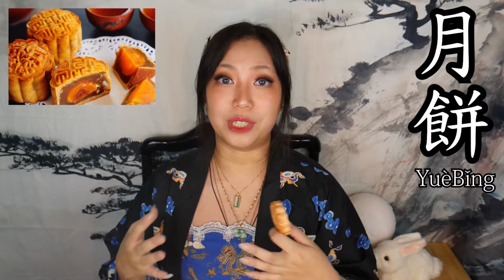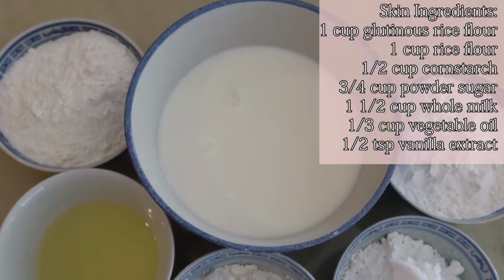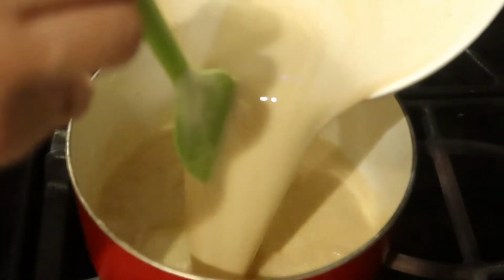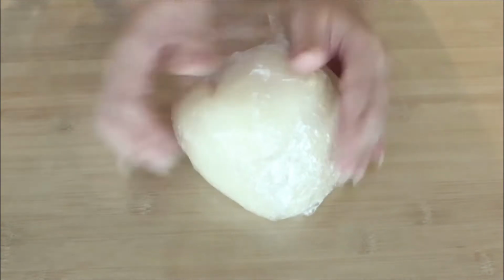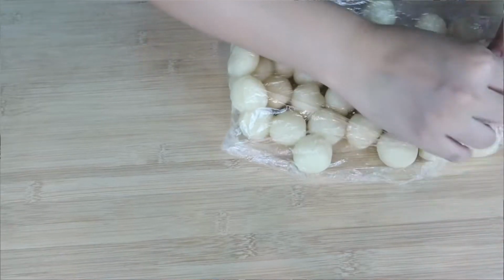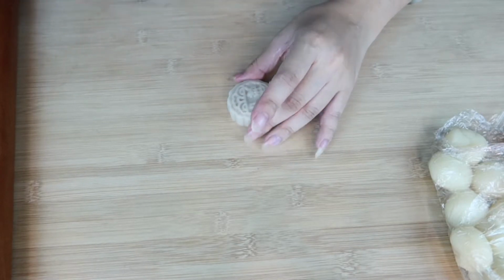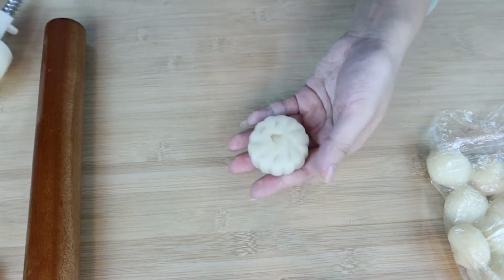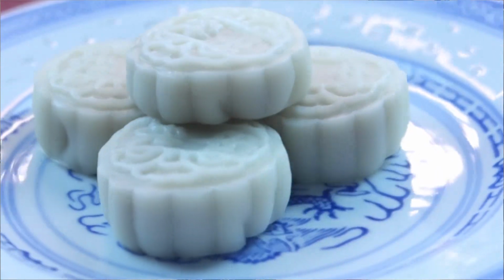Snowskin Mooncakes! - Cook with Me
It's almost been a year and the Mid Autumn Festival is upon us once again! This year let's talk about a very iconic Mid Autumn treat, mooncakes! How old is this dessert and how did it start out as? And, did mooncakes really take down a dynasty? Watch to find out!

Citations:
“All about Snow Skin Mooncakes.” All Rise,
Zhu, Author: Maggie. “Snow Skin Mooncake with Custard Filling (冰皮月饼).” Omnivore's Cookbook, 5 Oct. 2020,